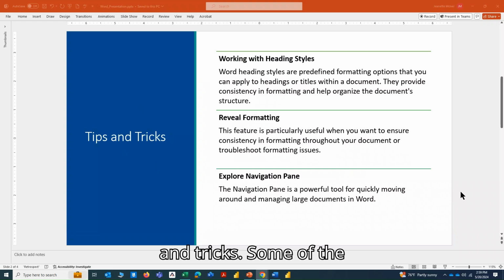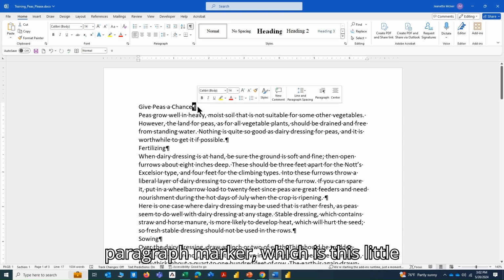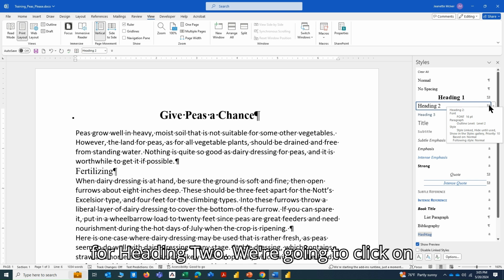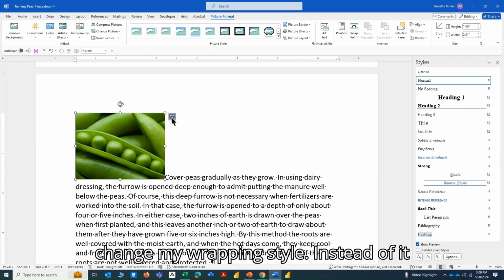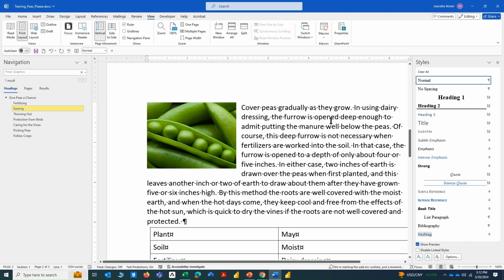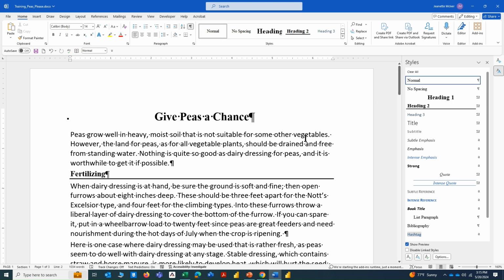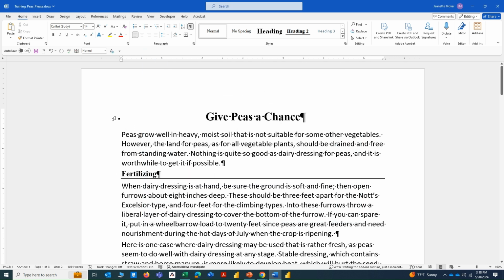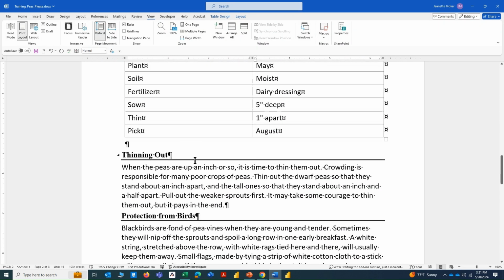Microsft Word Tips and Tricks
Welcome to our comprehensive guide on Microsoft Word tips and tricks! Whether you're a beginner looking to learn the basics or an experienced user aiming to enhance your efficiency, this video has something for everyone.